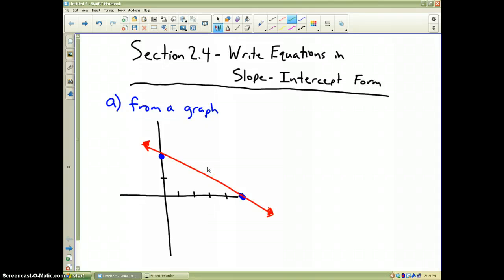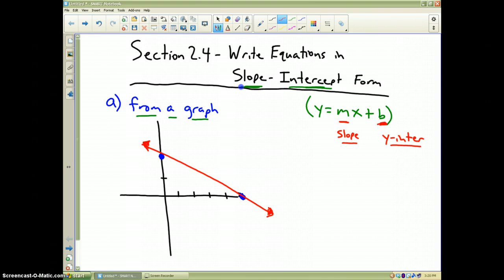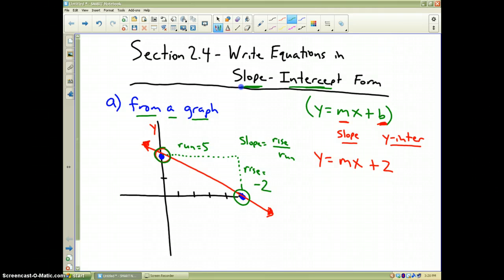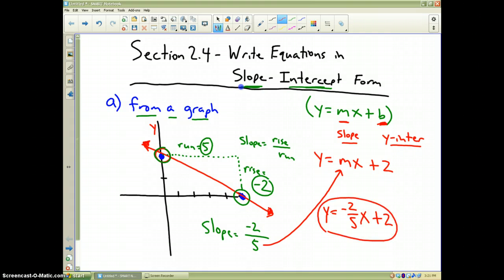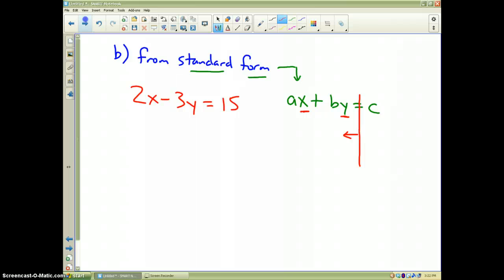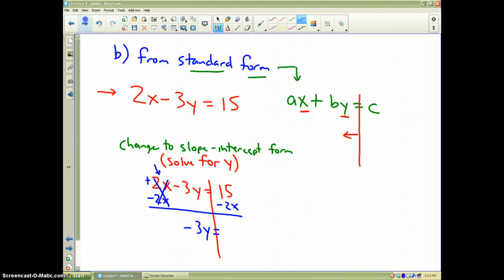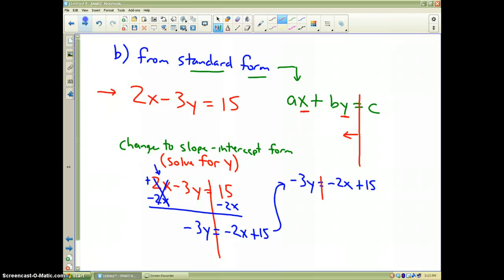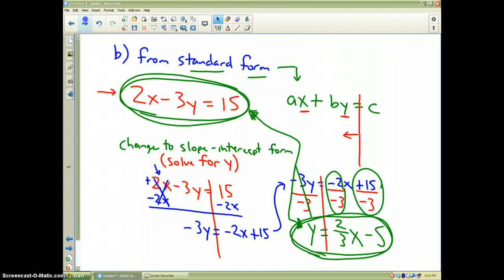Section 2.4 example 1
Write equations in slope-intercept form